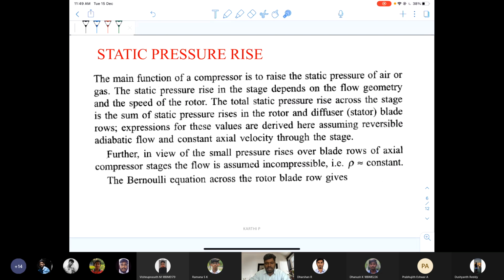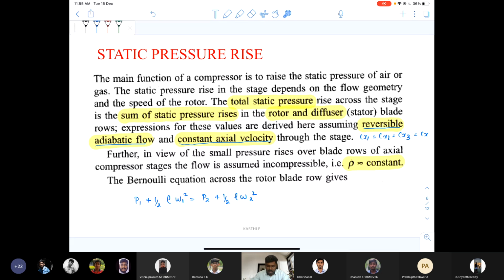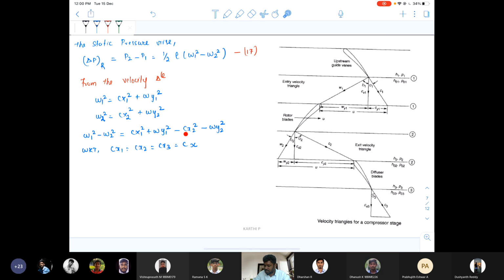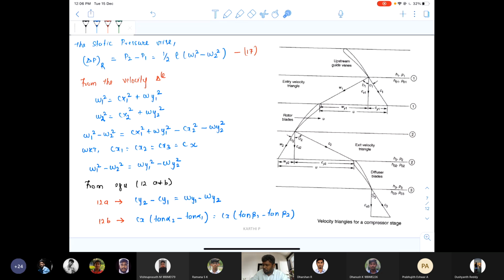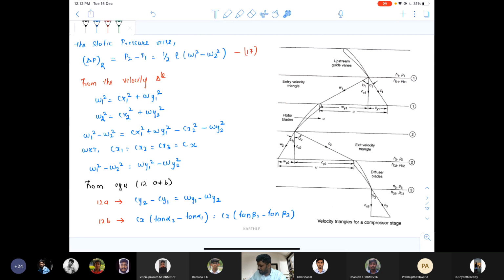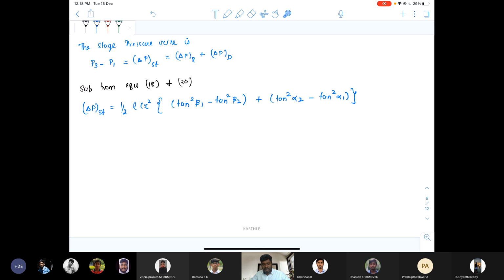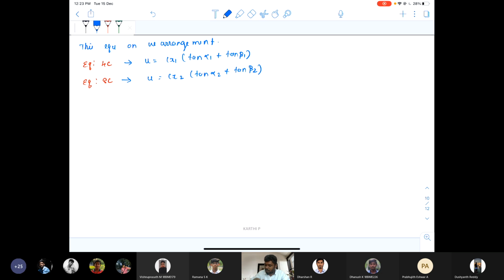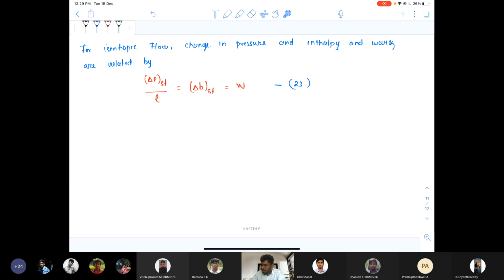STATIC PRESSURE RISE